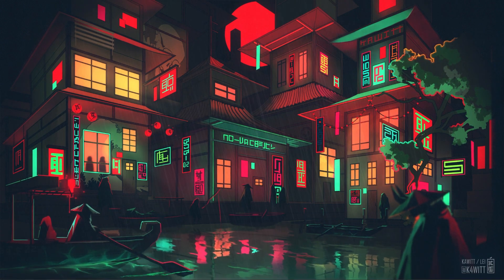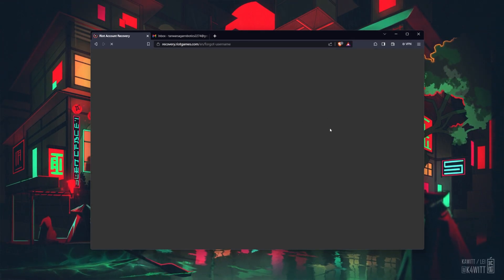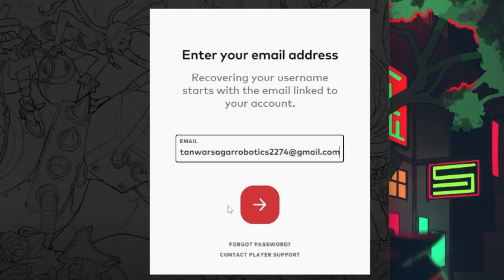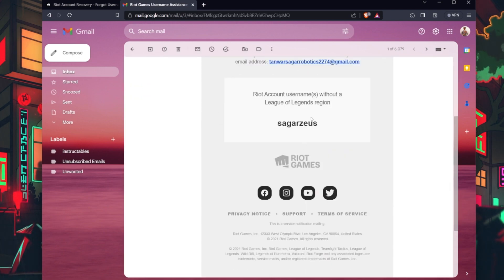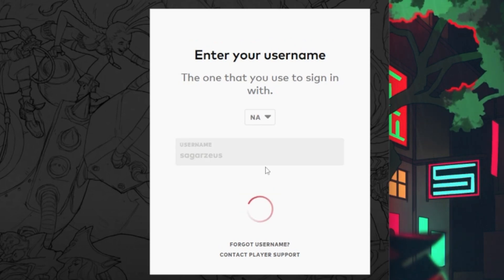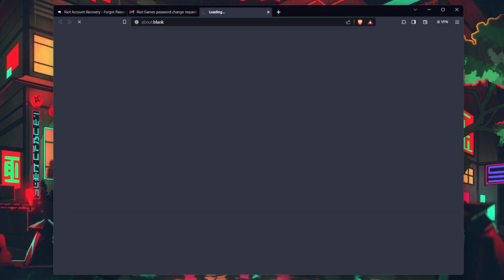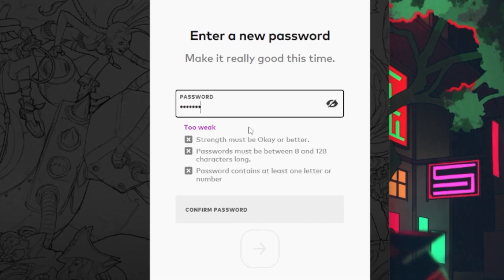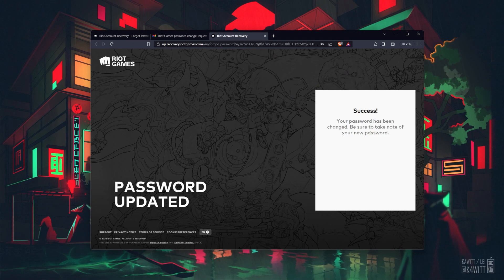How To Recover Your Valorant Account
A short tutorial on how to recover your lost Valorant account.

Timestamps:
0:00 Introduction
0:13 Valorant Account Recovery Page
0:37 Recovery Email
0:48 Login with Recovered Account